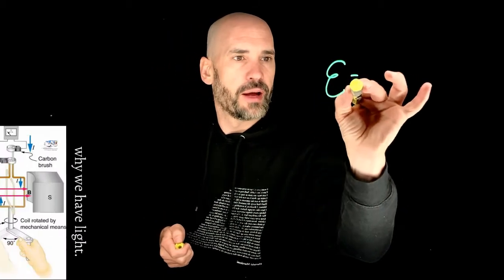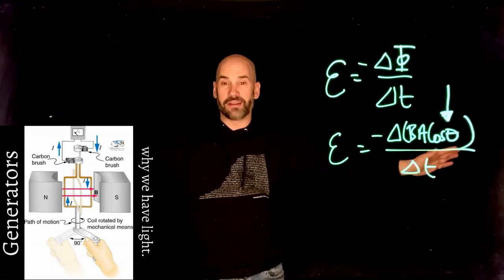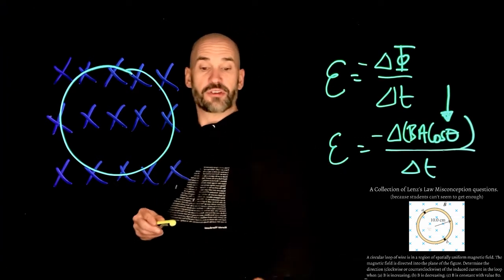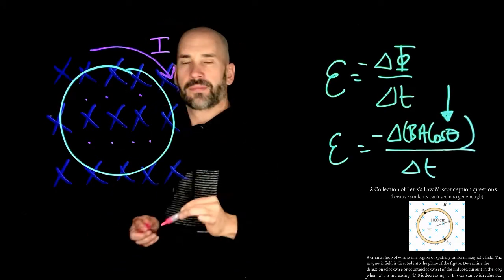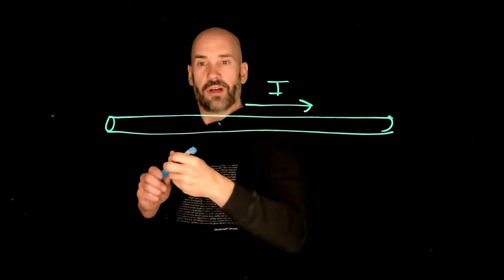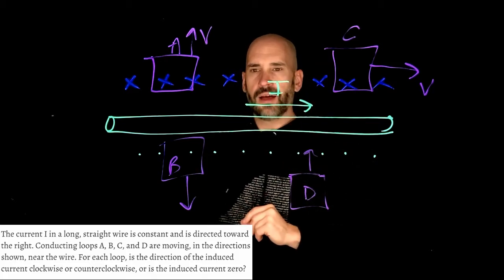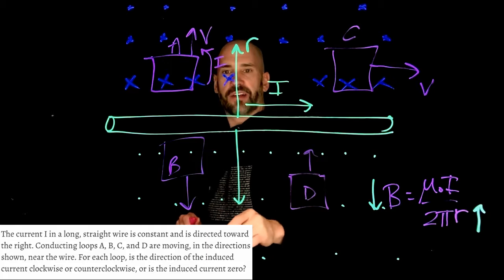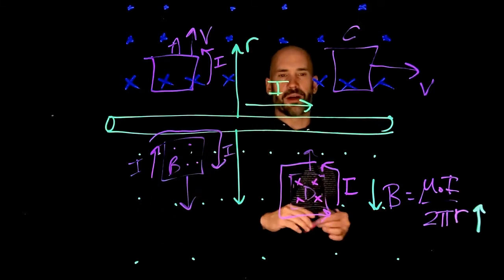Electromagnetic Induction - More Lenz's Law Practice